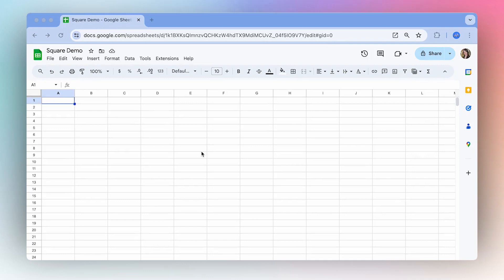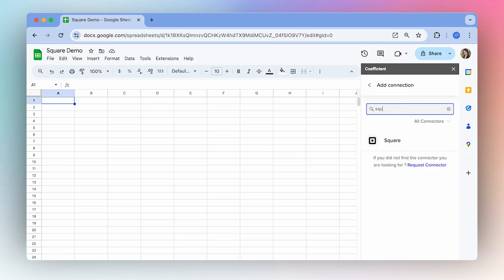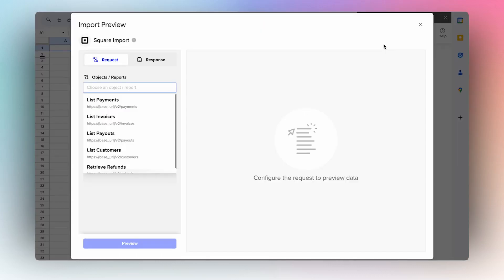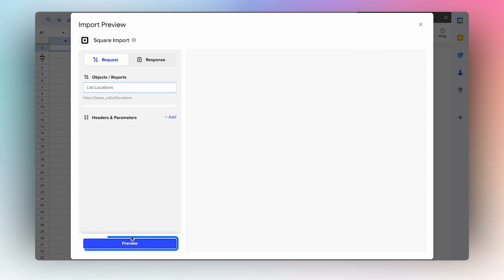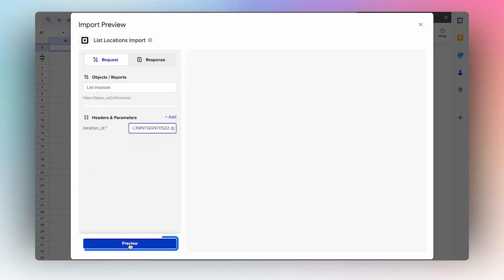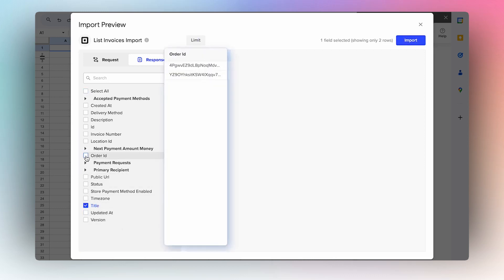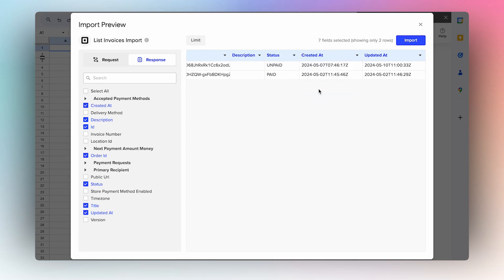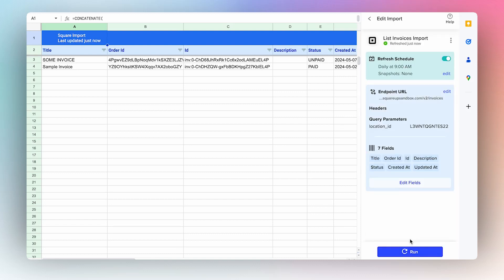How to Connect Square to Google Sheets or Excel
Connect Square to Google Sheets or Excel with Coefficient in under a minute.

Coefficient enables you to sync custom data from different data sources like your ad platforms, CRM, database, payment platform, and more into Sheets or Excel with no code or SQL skills required.

Transform your spreadsheet into a live canvas for your Square data in just a few minutes. Pulling data from Square manually? You can automate that and so much more.

Want to learn more about what you can do when you connect Square with your spreadsheet?